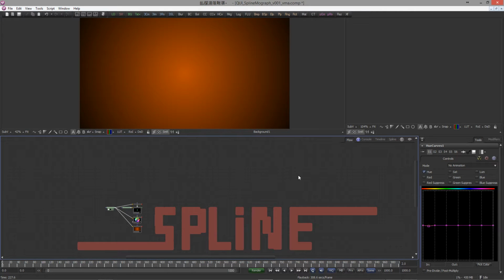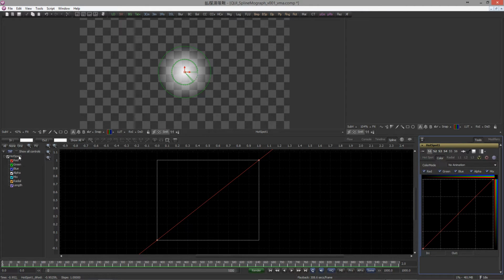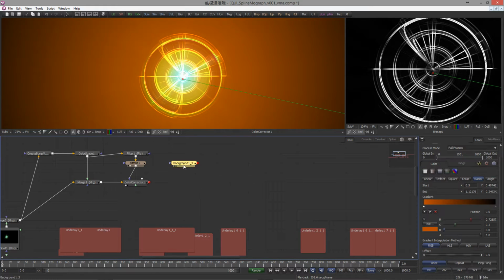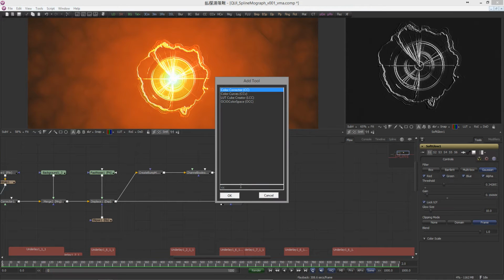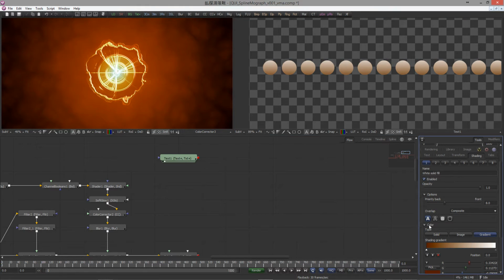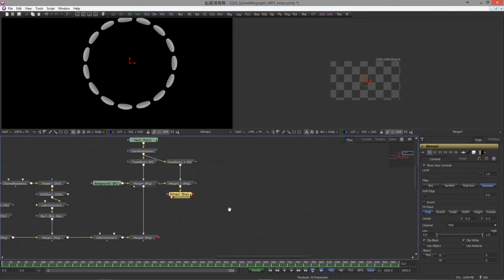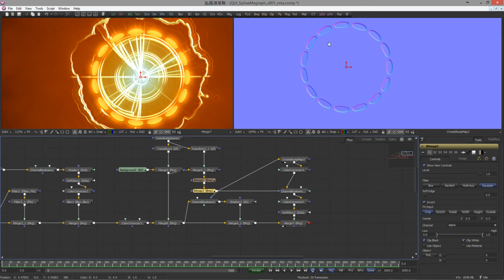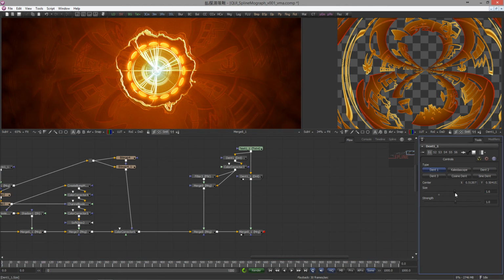Con Fusion Tutorial Quicky - Spline Editor ( plus 20 min Bonus Improvisation Session )